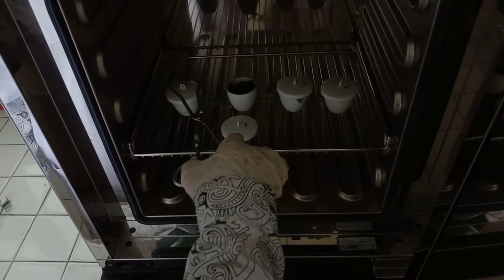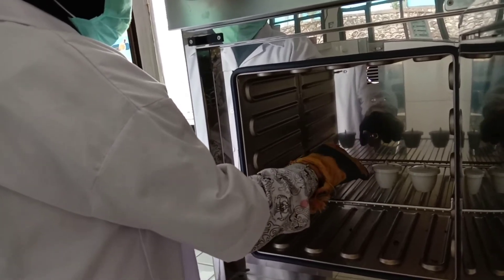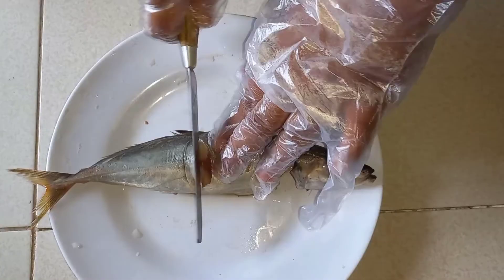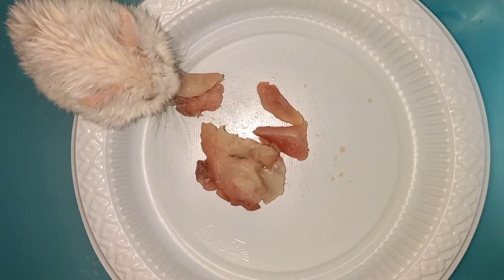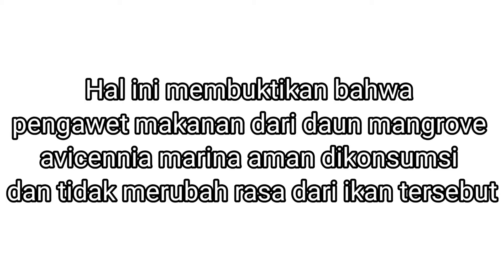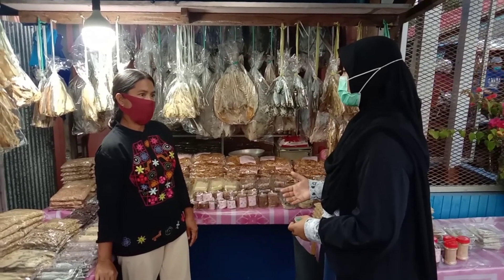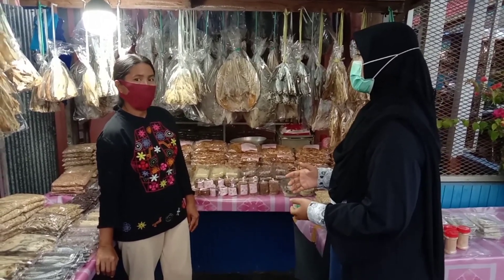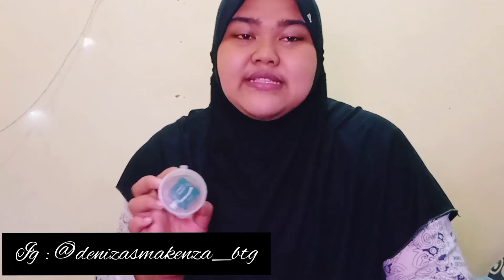Video Produksi Pengawet Makanan dari Daun Mangrove Avicennia Marina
Vidio ini merupakan vidio proses pembuatan pengawet makanan dari daun mangrove Avicennia marina, yang diikutkan dalam lomba FIKSI 2021 Bidang Kemaritiman mewakili SMK Negeri 1 Bontang